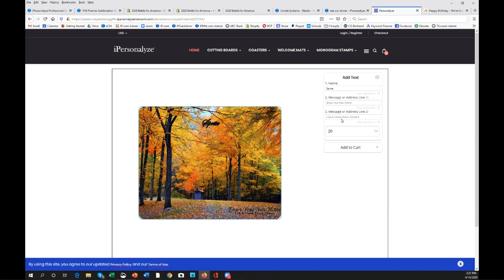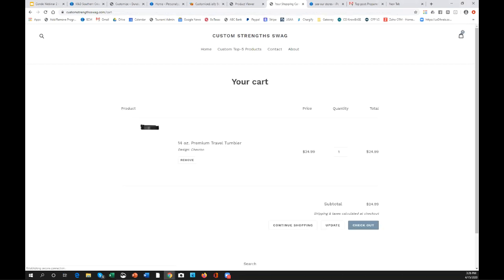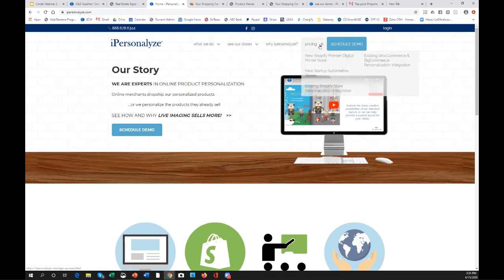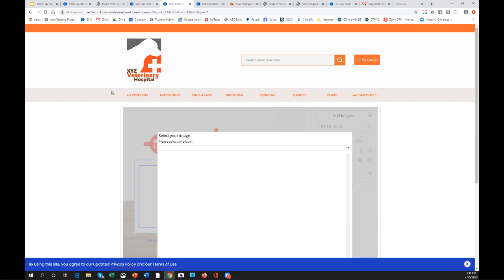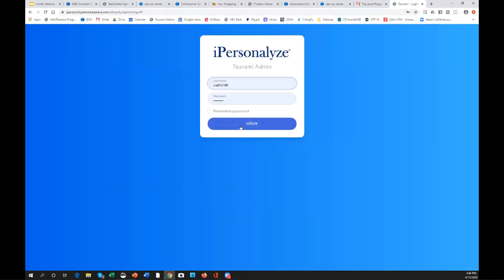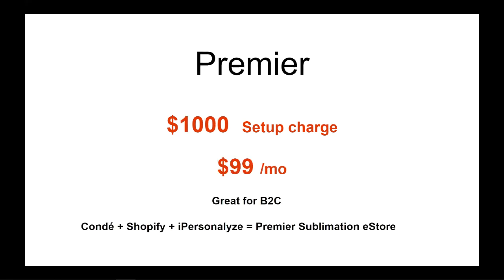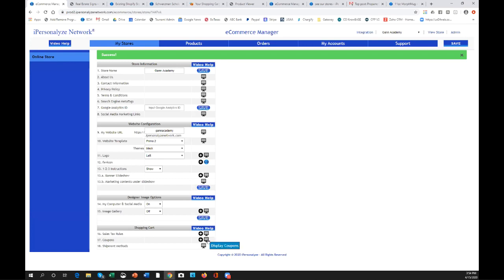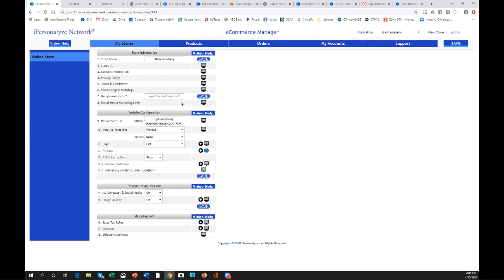Expand Your Reach with an Online Store Part 2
Condé Systems Sprite Wood and David Gross, with guest Victor Awtry, talk about iPersonalyze and how to expand your reach with an online store. Find out how setting up an online store can benefit your business during these times of uncertainty.